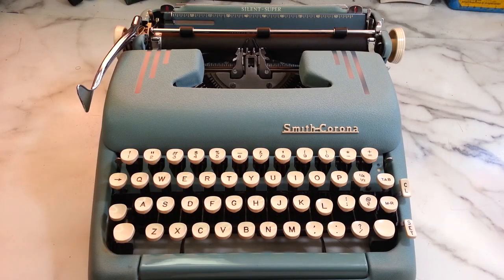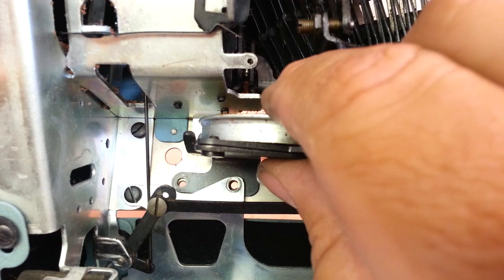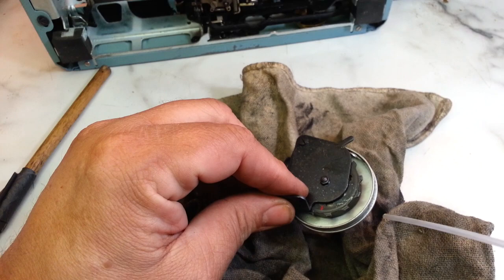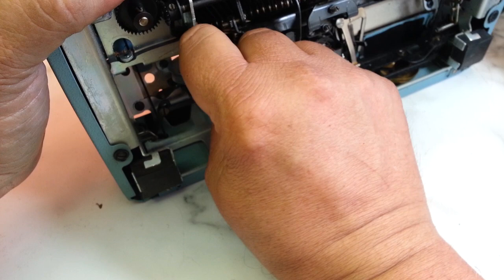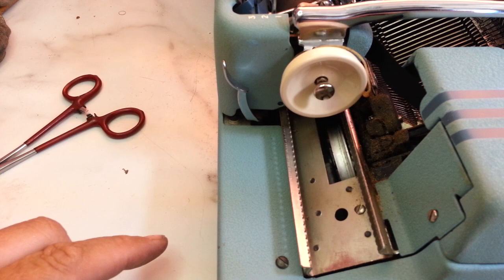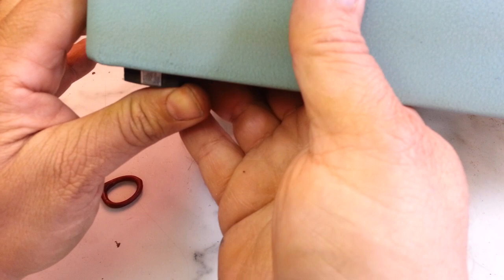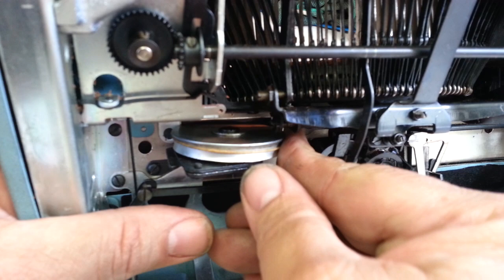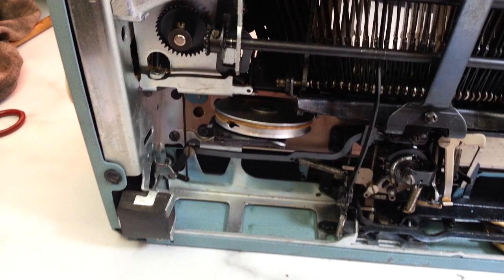Smith Corona Manual Vintage Typewriter Main Spring Removal Flush and Re-Lube Draw Band Attached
This is the second one of these Smith Coronas recently that had a frozen mainspring unit. The old oils coagulated so much it ceased the main shaft.